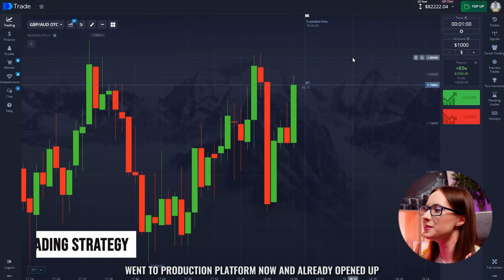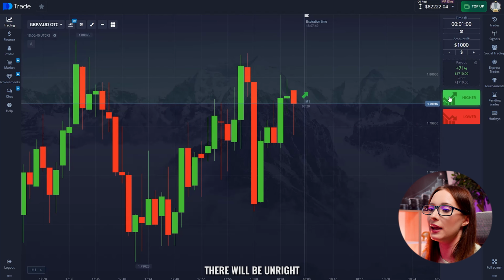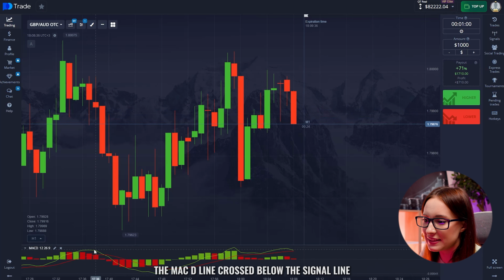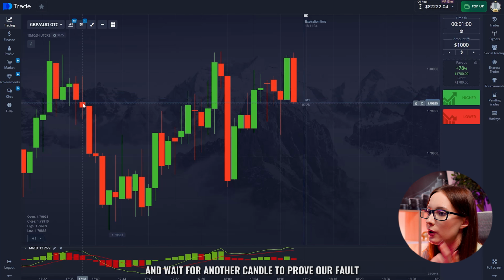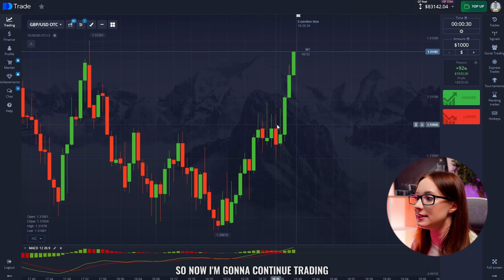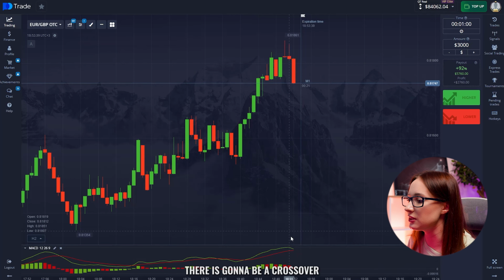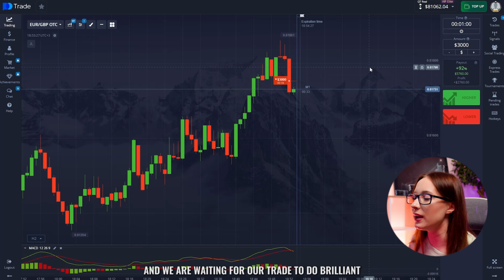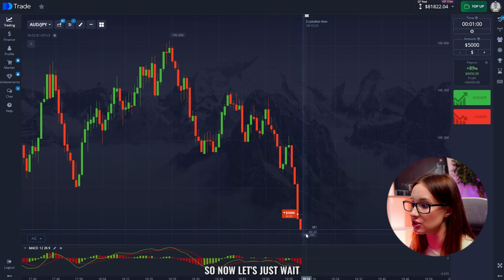How I Paid My Apartment Rent Using This Simple Indicator POCKET OPTION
“ JESSICA500 “

I'm Jessica, a professional trader. Have you ever wondered if it's possible to cover your apartment rent using a simple trading indicator on POCKET OPTION? In this video, I share my personal experience and reveal the exact indicator that helped me achieve this goal! 🚀

👉 What you'll learn:

💎The specific indicator I used to pay my rent
💎Step-by-step guide on how to use it
💎Real trade examples and results
💎Tips and tricks to maximize your earnings

This simple yet powerful indicator can transform your trading strategy and help you achieve financial freedom. Whether you're a beginner or an experienced trader, this video will provide valuable insights into making consistent profits.

Learn how to use this indicator effectively, manage your risks, and start earning enough to cover your rent. Watch the video till the end to discover all the secrets and start your journey towards financial independence today!

0:00 - Intro
0:26 - Video topic
01:38 - About trading strategy
04:01 - How To Set Up Indicator
07:54 -Start Trading Session / First Deal
09:43 - Second Deal
11:35 - Third Deal
13:39 - Fourth Deal
16:25 - End

binary trading
binary and forex trading
binary or forex trading
binary trading and forex
binary/forex trading
forex/binary trading
binary option vs forex
binary options trading vs forex
binary options vs forex
forex vs binary option